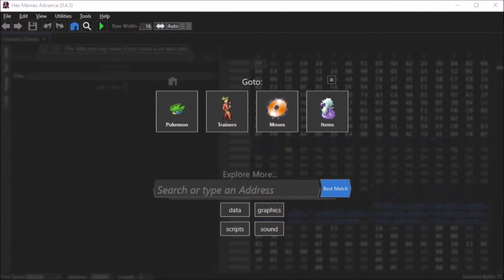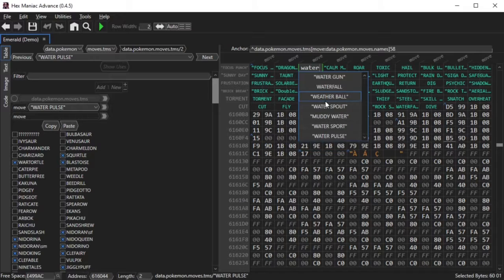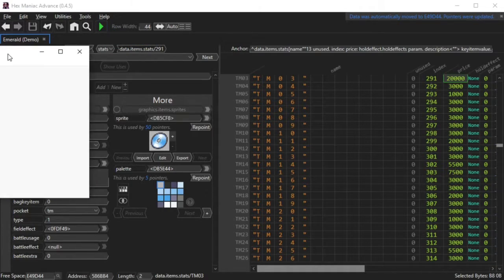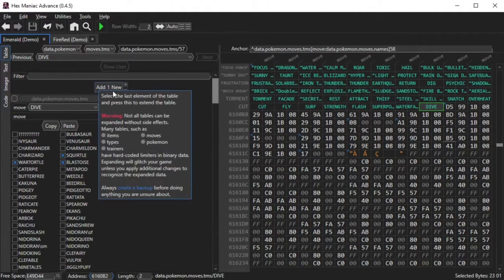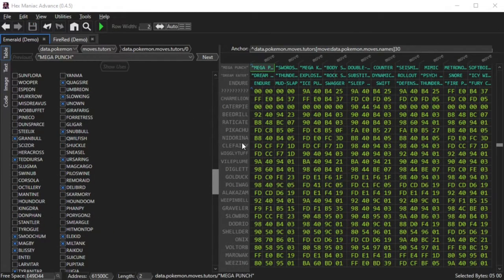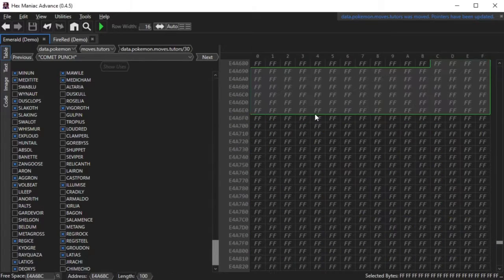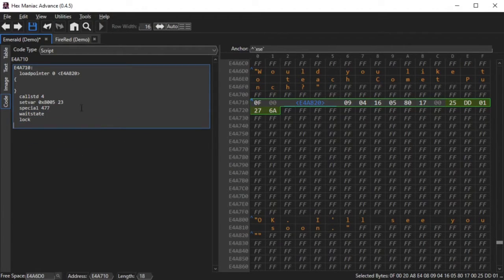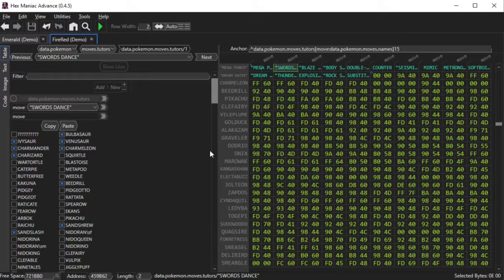TM/Move Tutor Editing | Hex Maniac Advance | Basic Tutorial #11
This video is part of an ongoing series of tutorials for using Hex Maniac Advance, the best ROM editing tool for Generation III games. For this video in particular, I'm covering how to edit TMs, HMs, and which moves classify as move tutor moves. I hope you make great use of this knowledge!

As you're using Hex Maniac Advance, if you encounter any bugs or debug asserts, or if you want to ask questions/provide feature requests, join our discord (link below) and let us know!

Timestamps:
0:00 Intro
0:34 GitHub & .NET 6
1:40 Editing TMs (Moves)
3:48 Editing TMs (Item Data)
6:56 Making a Backup
8:13 Editing Move Tutor Moves
9:35 TM/HM/Move Tutor Compatibility
10:36 Tutor Expansion
12:19 Making an NPC Move Tutor
18:33 Outro